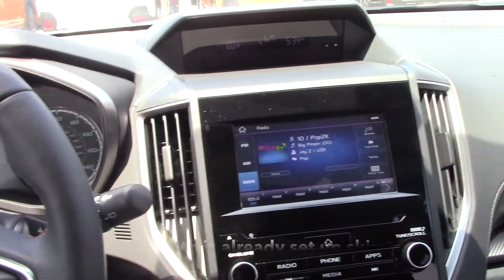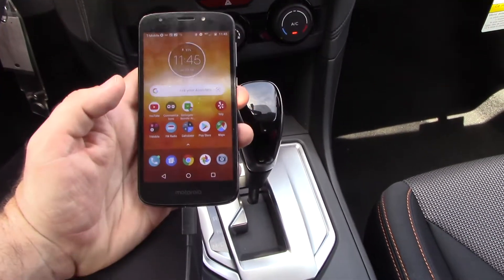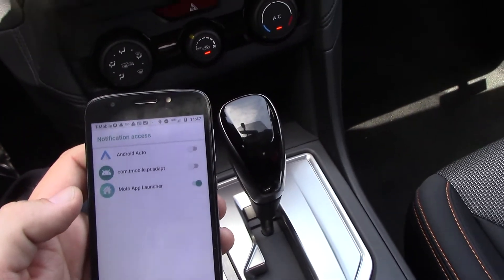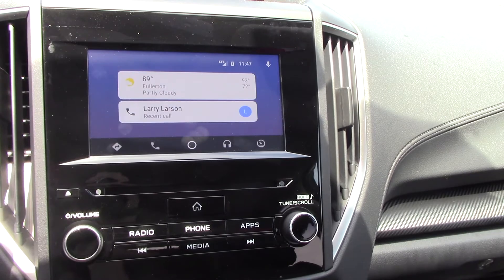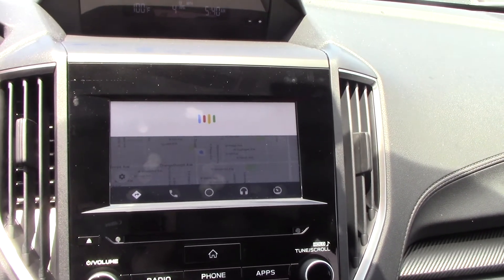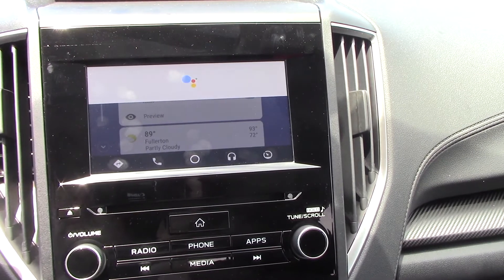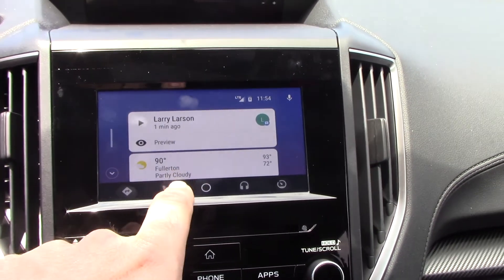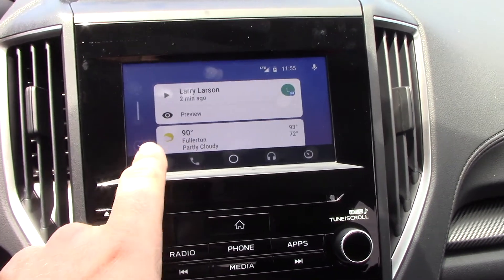How To Use (Old) Android Auto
How to set up and use Android Auto on your car. The setup is a little more complicated than Apple CarPlay but I show you how to get it done!